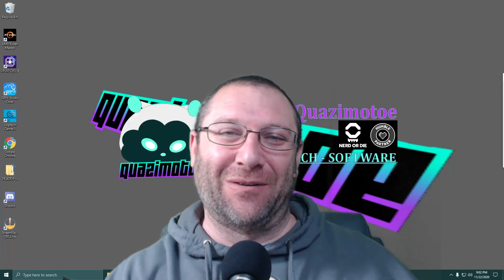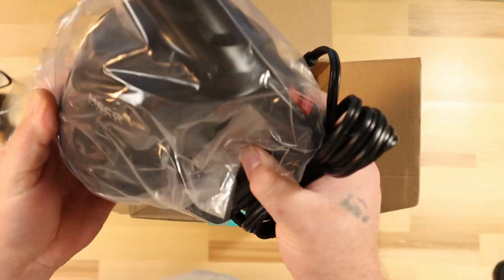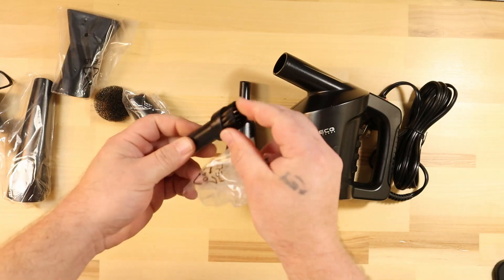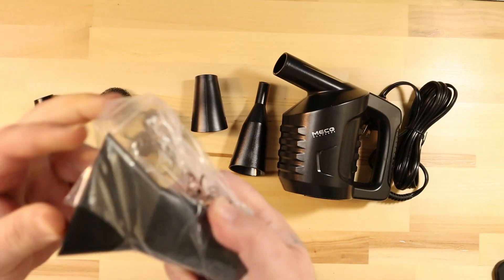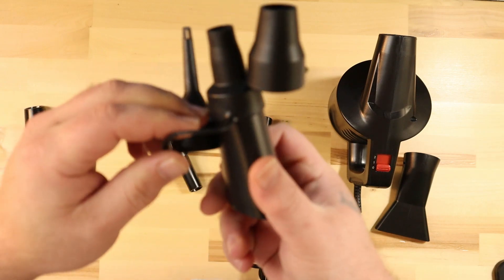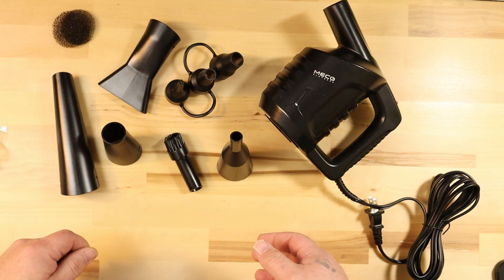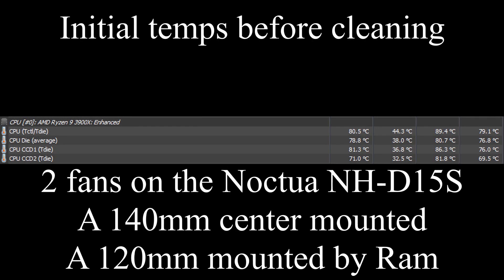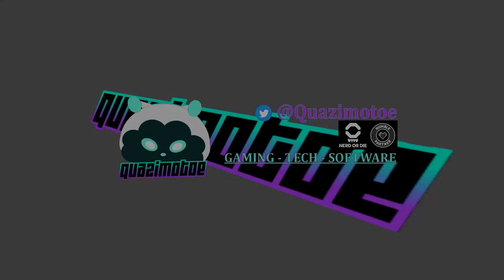Unboxing MECO Air Duster vs. Fractal Design Define Nano S, Noctua NH-D15S and a 3900X...dust free?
Today we are unboxing the Meco air duster to see if cleaning out the dust from a few months makes a difference in my case for CPU cooling.

MECO High Pressure Air Duster

Hardly ever use this but Instagram - @quazimotoeGGFT